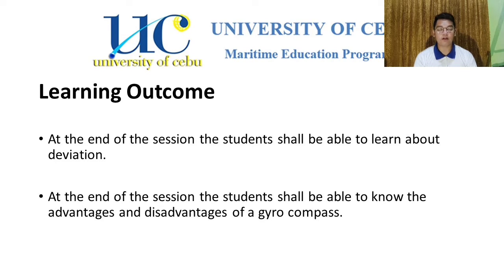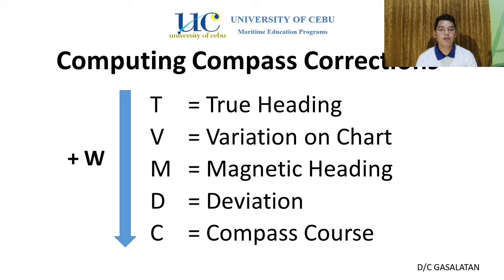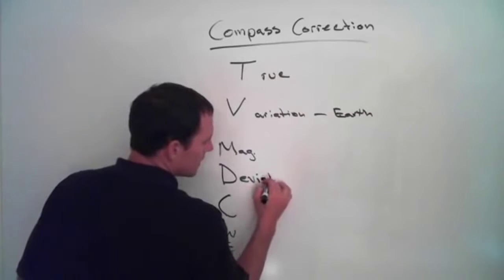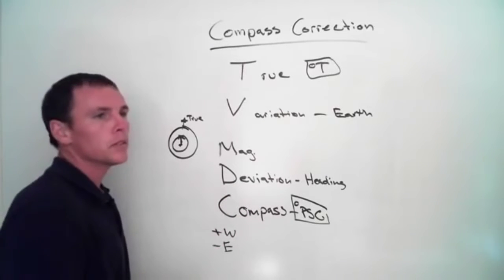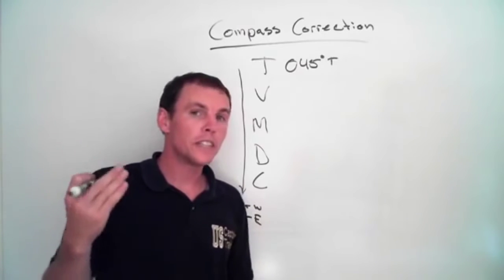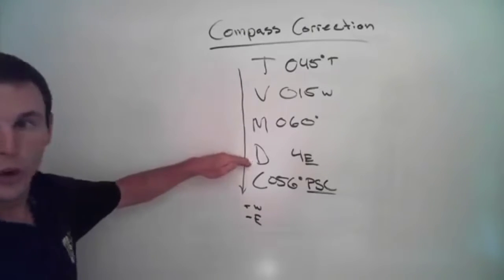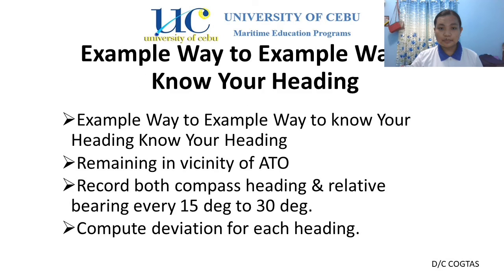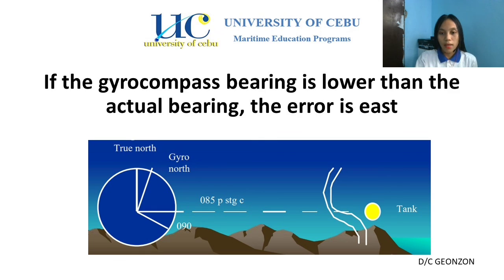52134 MTEC 102 - (Group 4) Application of Error to a Compass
Group 4 Members:
D/C COGTAS, Larra Justine
D/C GASALATAN, Cecilieto Jr.
D/C GEONZON, Angel Lynn